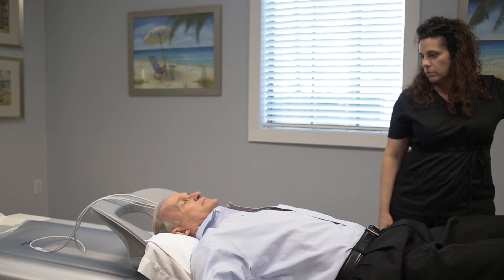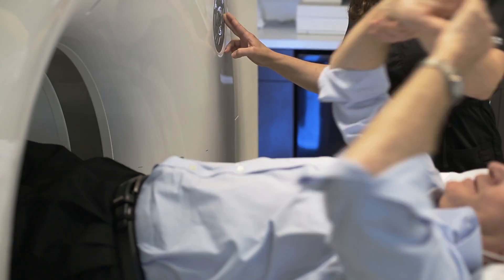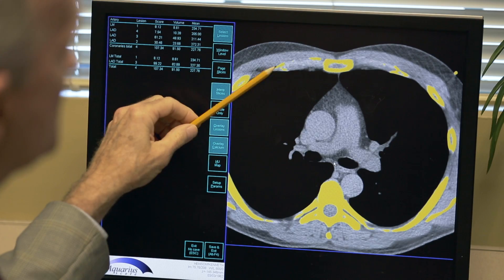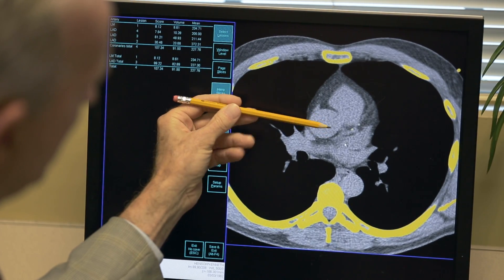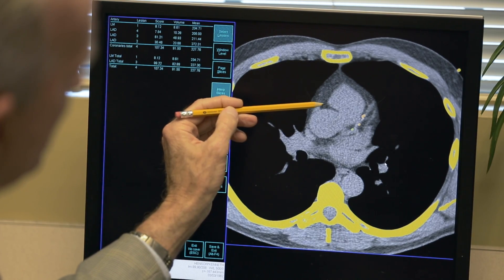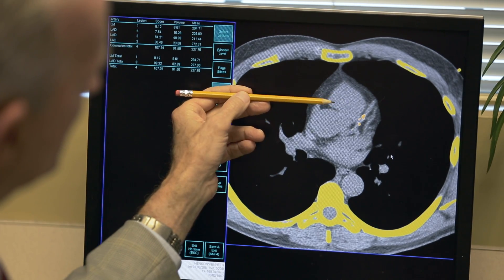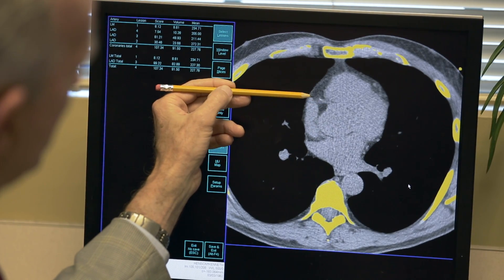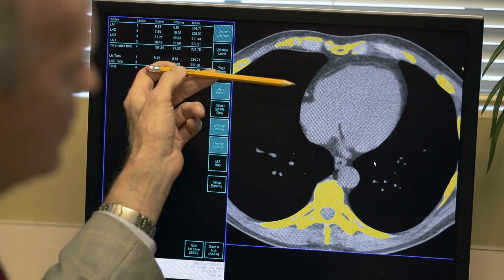Dr Henson's Calcium Score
Explains how a Coronary Artery Calcium is performed and it's in preventive cardiology.